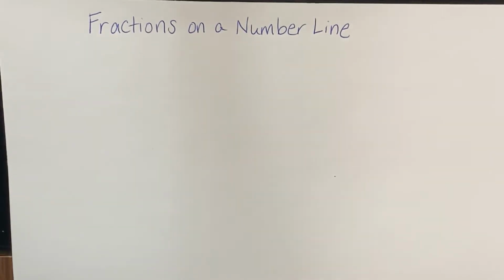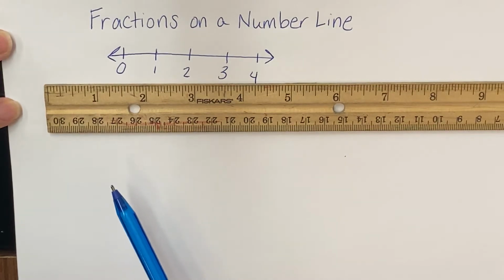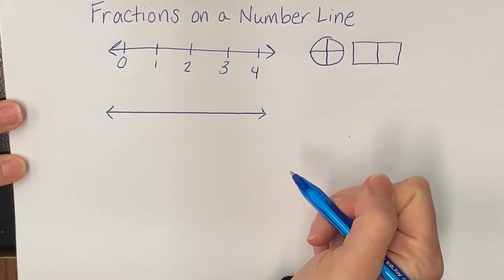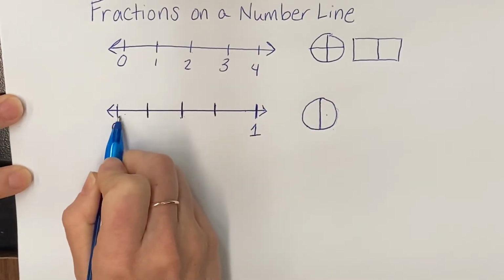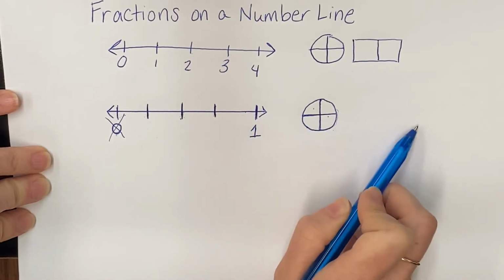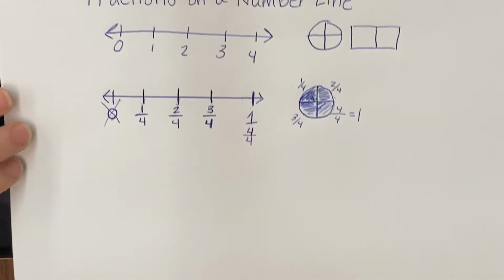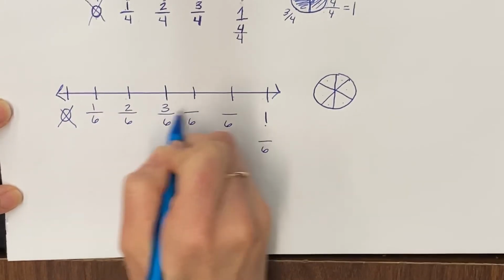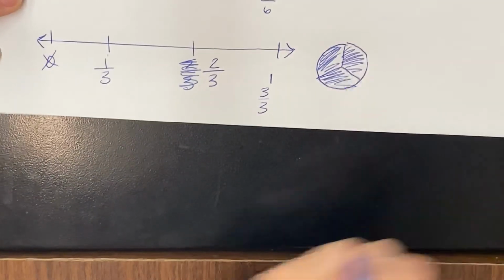Fractions on a Number Line Introduction